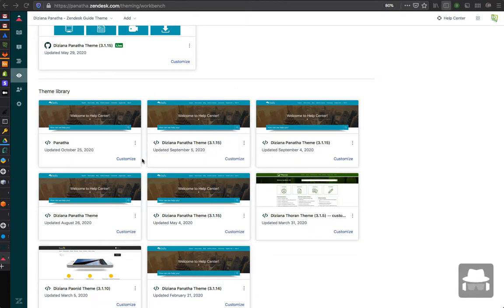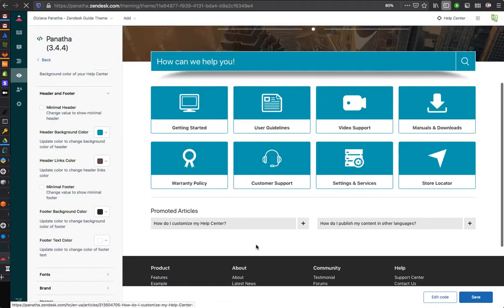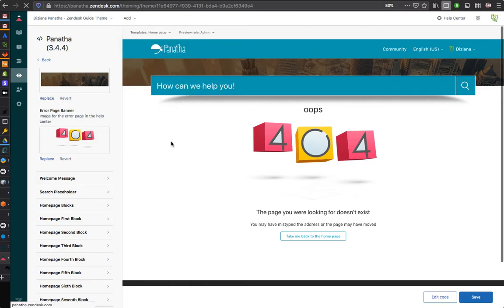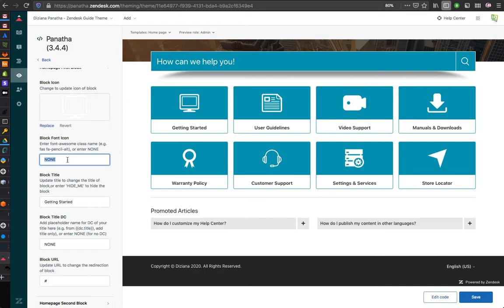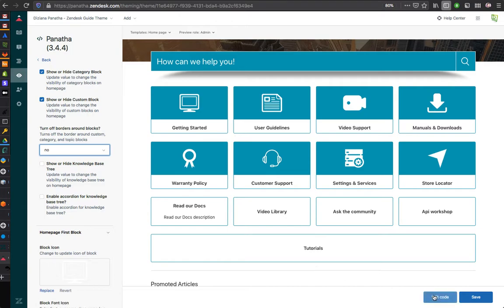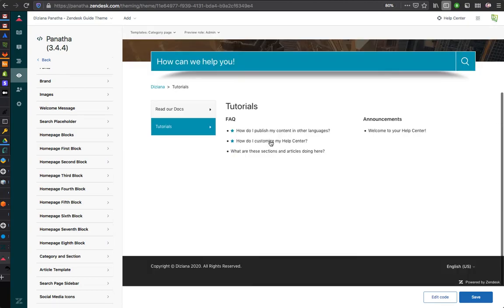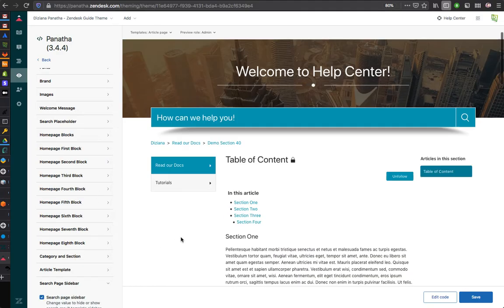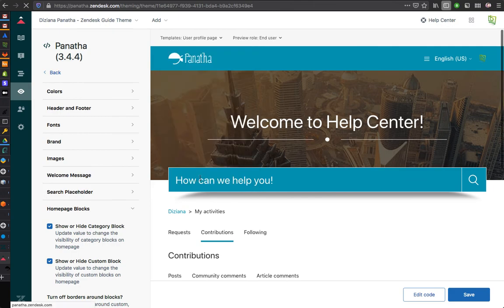Diziana Panatha Zendesk Guide Theme Walkthrough (Demo)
We walk you through our Panatha Theme for Zendesk Guide Help Center.